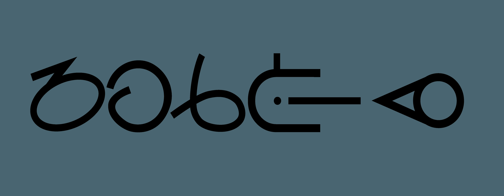Bengali Sign Language | Wikipedia audio article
This is an audio version of the Wikipedia Article:
Bengali Sign Language

SUMMARY
Indo-Pakistani Sign Language (IPSL) is the predominant sign language in South Asia, used by at least several hundred thousand deaf signers (2003).  As with many sign languages, it is difficult to estimate numbers with any certainty, as the Census of India does not list sign languages and most studies have focused on the north and on urban areas.The Indian deaf population of 1.1 million is 98% illiterate.  In line with oralist philosophy, deaf schools attempt early intervention with hearing aids etc., but these are largely dysfunctional in an impoverished society. As of 1986, only 2% of deaf children attended school.Pakistan has a deaf population of 0.24 million, which is approximately 7.4% of the overall disabled population in the country.